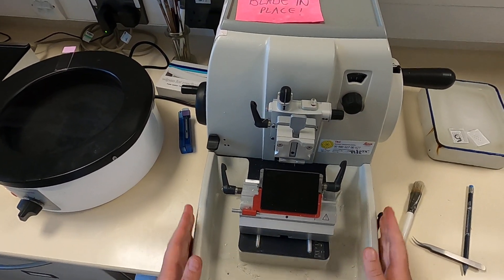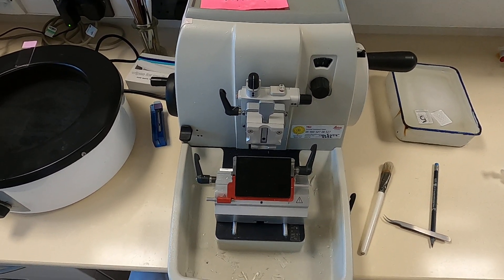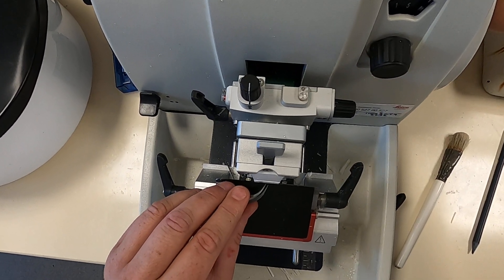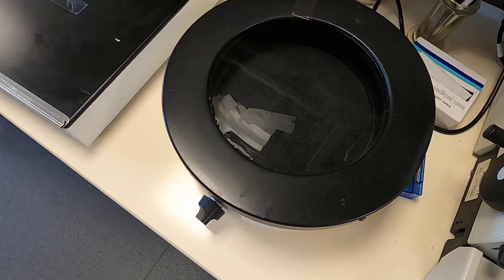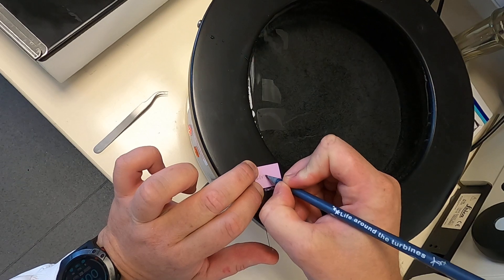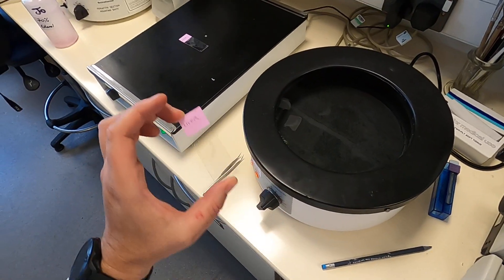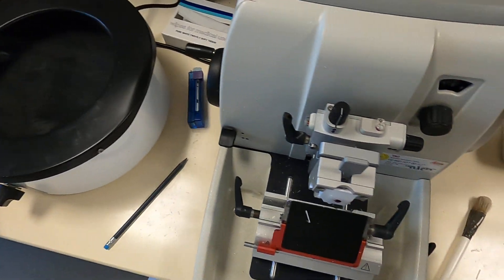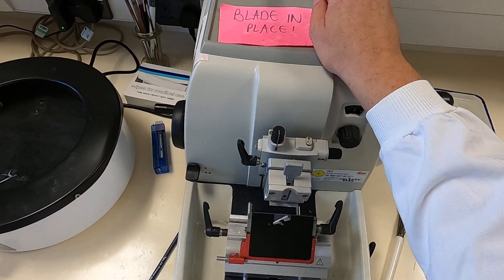Cutting sections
The art of microtomy - cutting tissue sections 3-4um thick prior to staining.